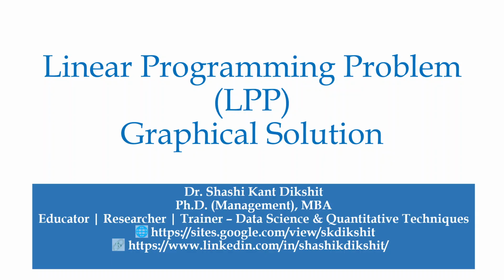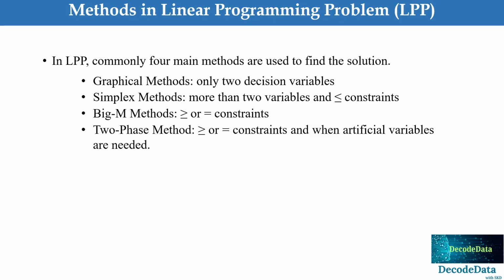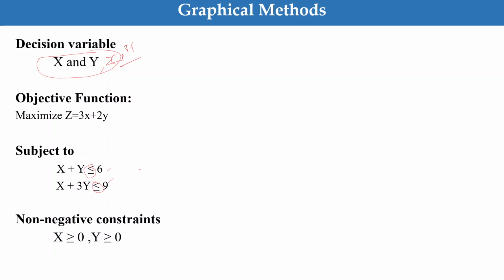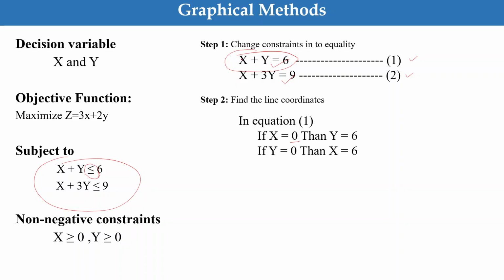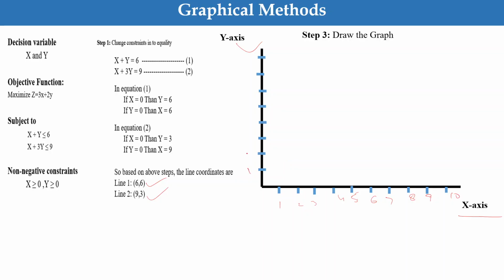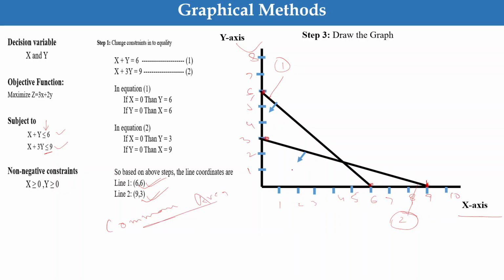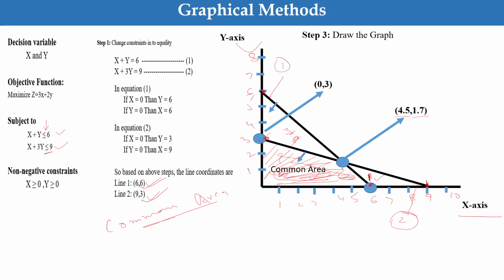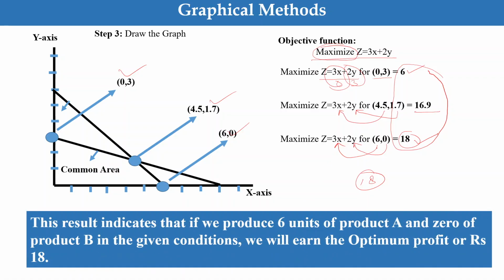LPP Using Graphical Method | Step-by-Step in 10 Minutes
Linear Programming Problems (LPP) often feel confusing to students, especially when multiple constraints are involved. But once you understand the Graphical Solution Method, solving LPP becomes simple and logical.

In this video, you will learn how to solve an LPP using the graphical method step by step in a clear and easy way. This method helps you visualize constraints, identify the feasible region, and determine the optimal solution effectively.

This video is especially useful for:

Students of Operations Research

Engineering, MBA, BBA, and Commerce students

Learners preparing for university exams and competitive exams

Anyone who wants a quick and clear revision of LPP

📌 What you’ll learn in this video:

What is Linear Programming Problem (LPP)

Graphical Solution Method explained

Steps to draw constraints

Feasible region identification

Finding the optimal solution

⏱️ Complete explanation in just 10 minutes!